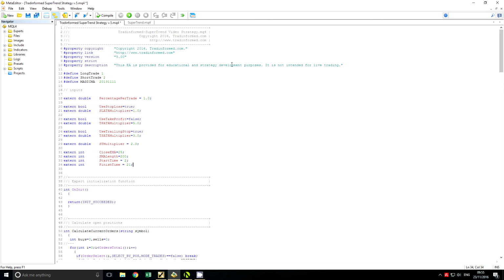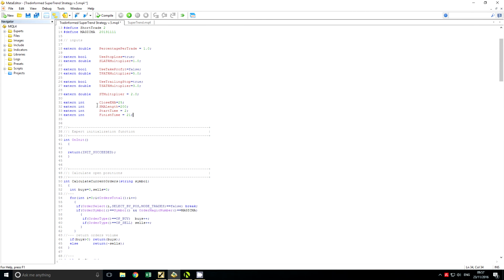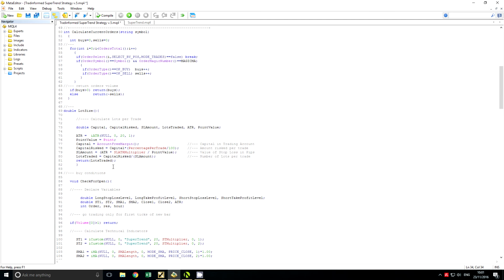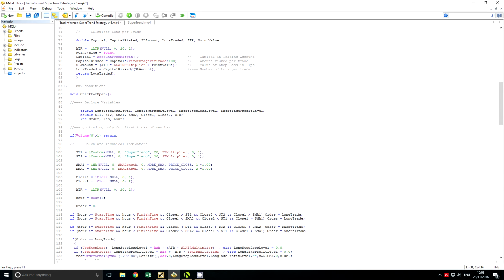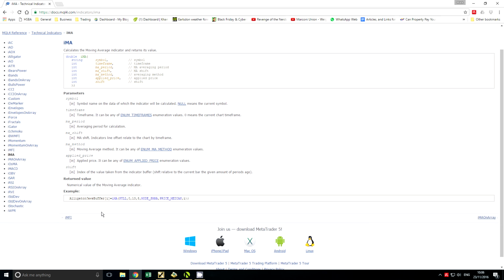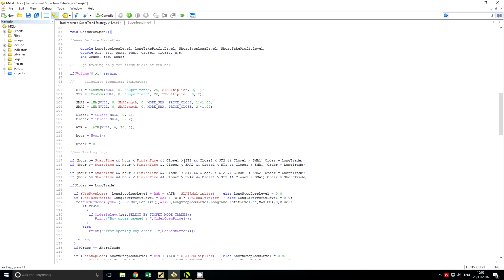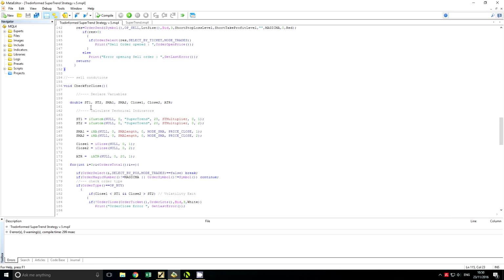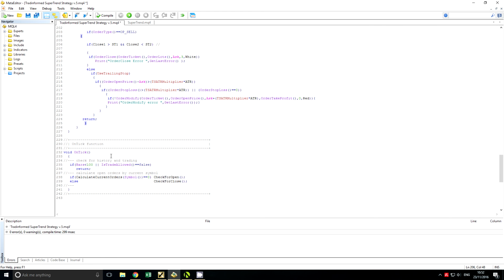How to Create an EA for a SuperTrend Strategy v.2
This video gives an easy introduction about how to create an EA to test a trading strategy in MT4. In the video, I describe how to include technical indicators, position-sizing, trade entry, trade exit criteria, stops and targets. This video is an updated version of the previous video